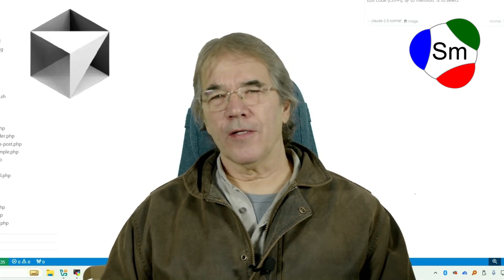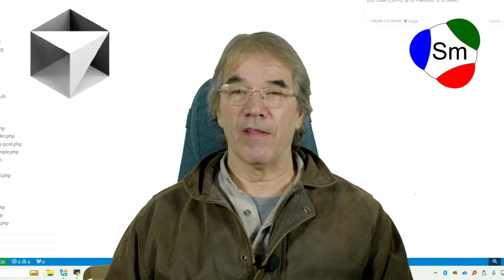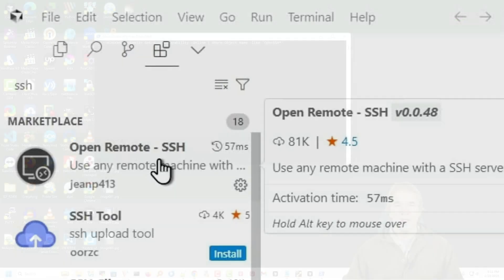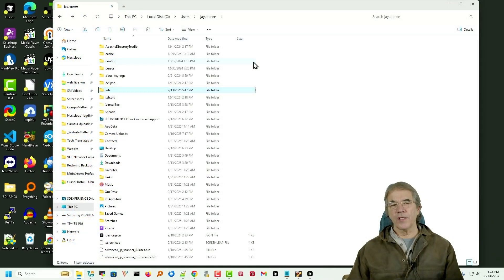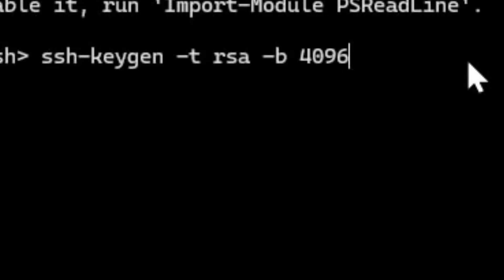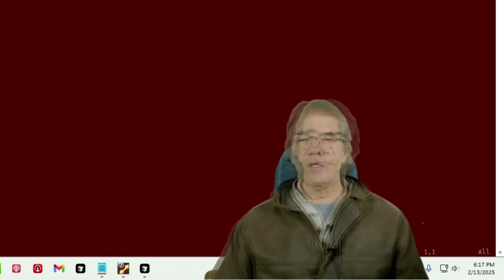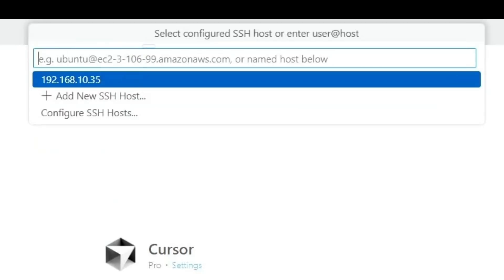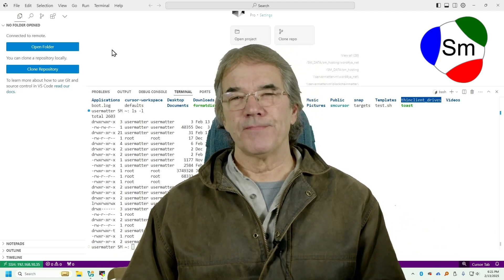Cursor AI: SSH to Linux Server from UI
If you've got Cursor installed on Windows and you need to SSH into your Linux server this is probably your video.

Other things to remember:
Permissions on the folder structure including public_html and forward
*  make whatever user you place the authorized_key under a member of the group that owns the files you are trying to edit
* ensure the directories and files are writeable by whatever method you choose.